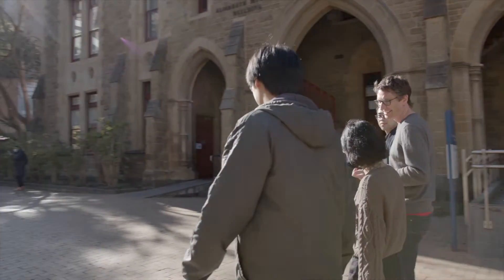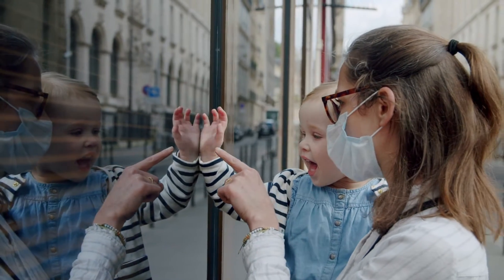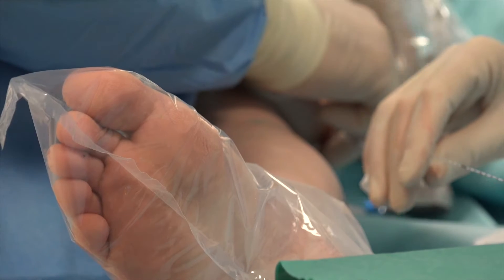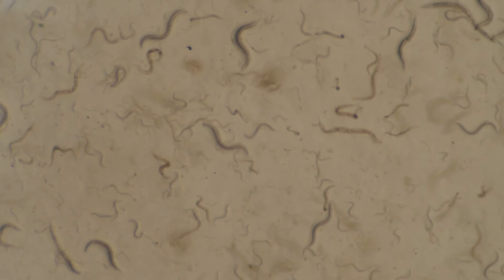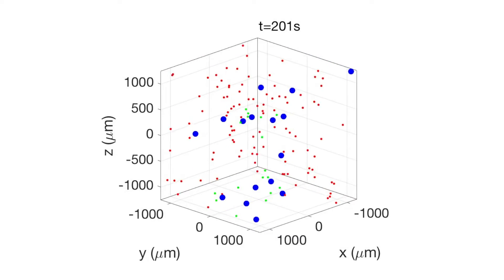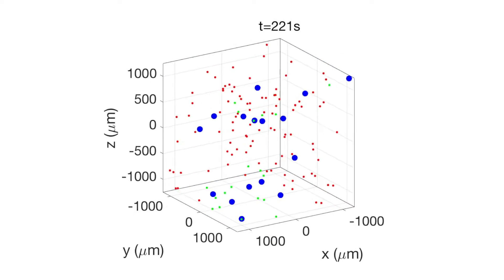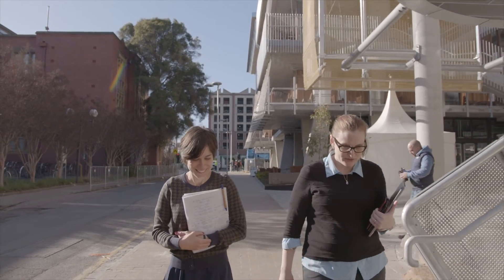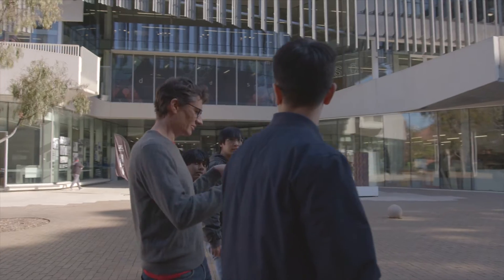Mathematical Biology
What is mathematical biology? Why is it important?

Hear from Dr Douglas Brumley, Professor James McCaw, Associate Professor James Osborne, Professor Jennifer Flegg, and Professor Michael Stumpf from the School of Mathematics and Statistics at the University of Melbourne.